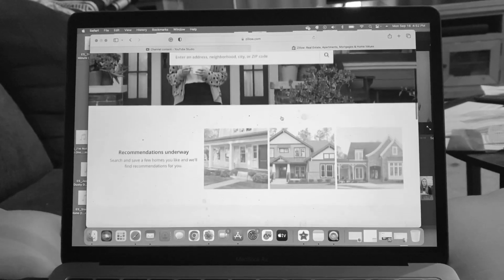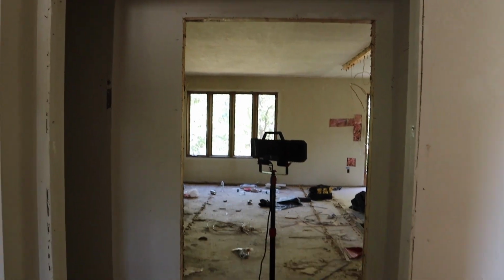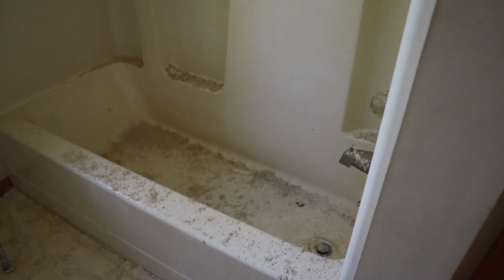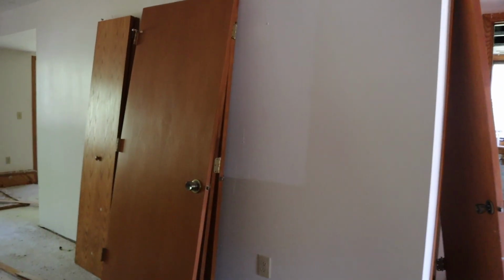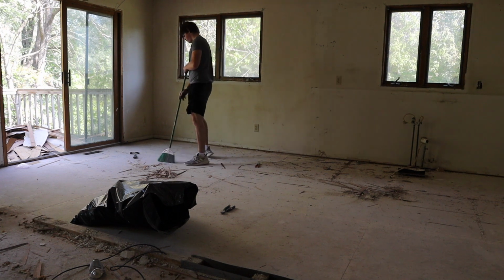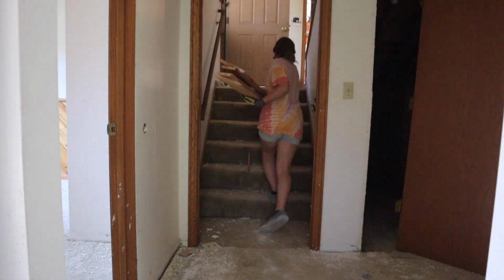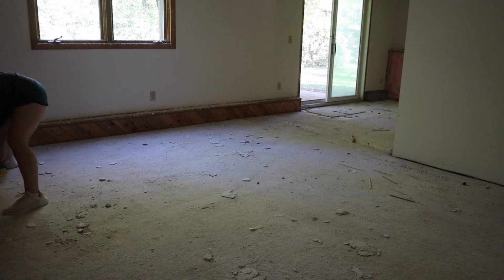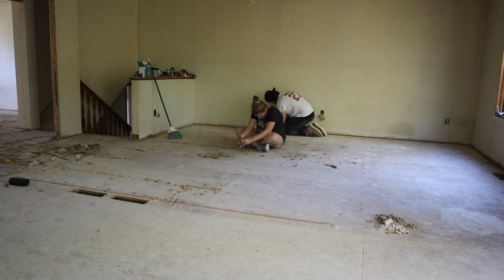WE HAVE MOLD… l RENOVATING OUR FIRST FIXER UPPER HOUSE ON A BUDGET l Ep. 4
hey guys welcome back to our house reno series! Today is episode 4 of working in our new house! You read it right….we do have mold! It’s unfortunate but in the weeks to come we will go through the process of removing it. For now we are continuing our process with demo. Averys siblings were able to help us out this week. We have been so thankful for all the help. I hope you guys enjoy the video!!

Also, get your post notifications turned on, so you don’t miss any of the episodes!